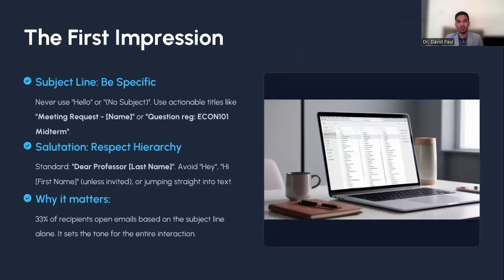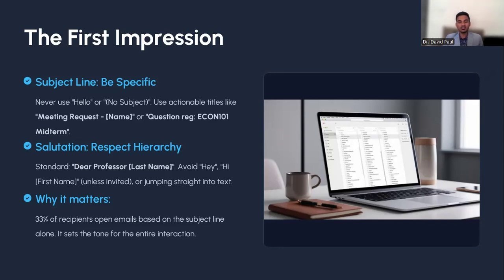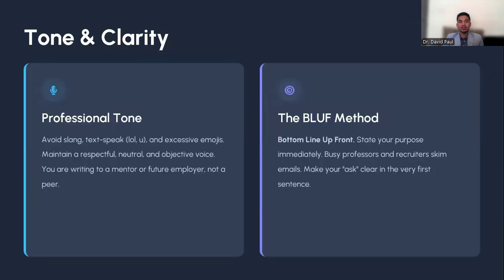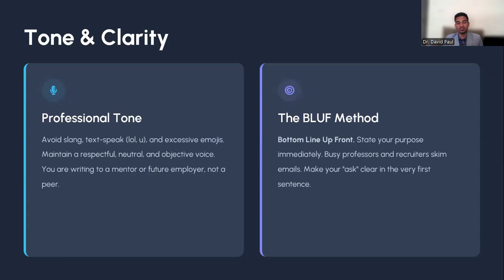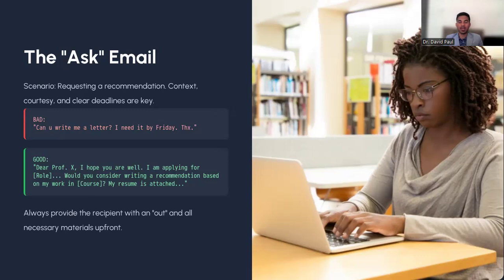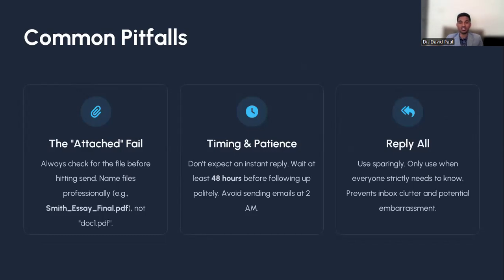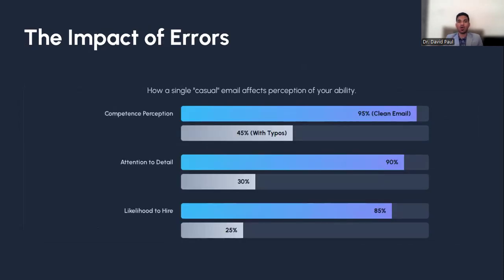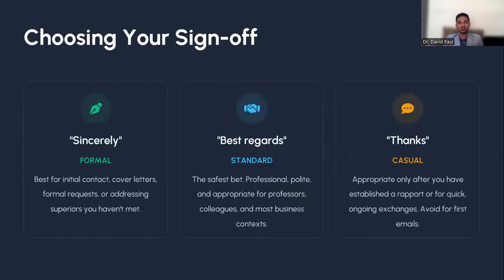Email Etiquette - Dr. David Paul